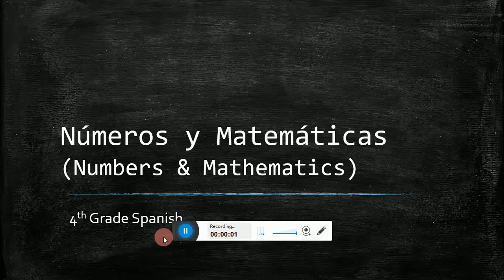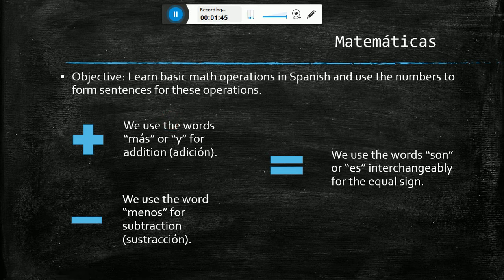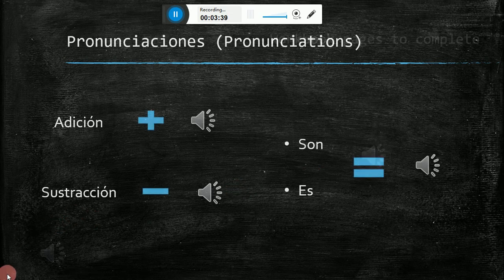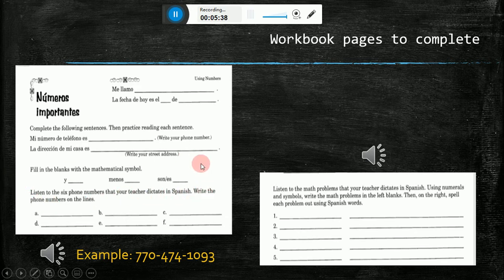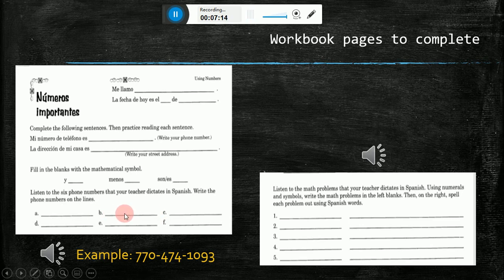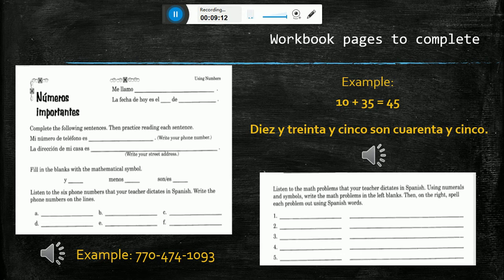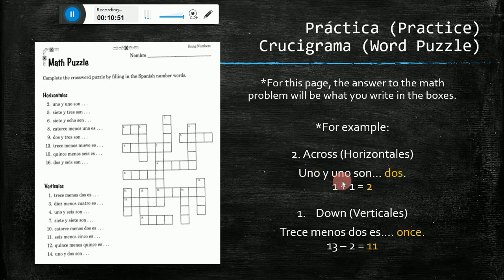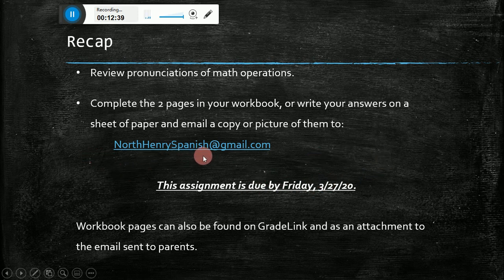4th Grade - Numeros & Matematicas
This lesson will review numbers, and will introduce some basic math operations in Spanish.